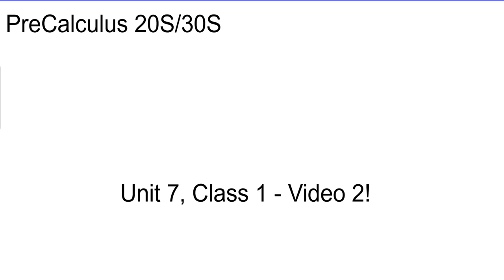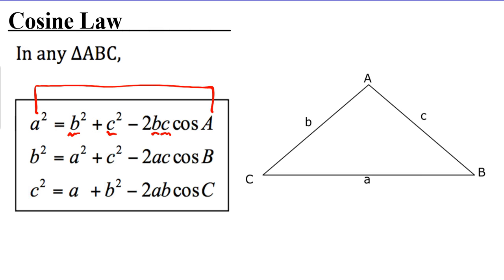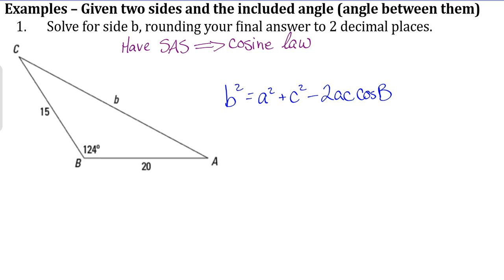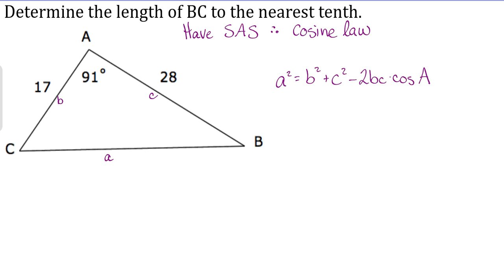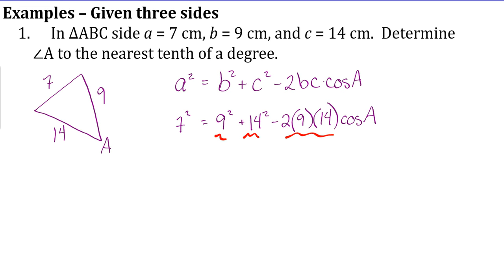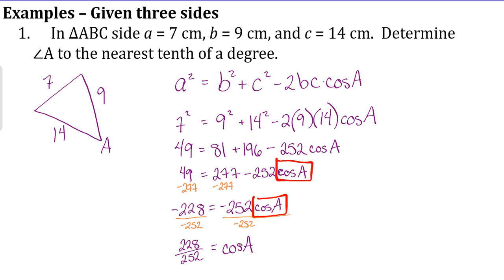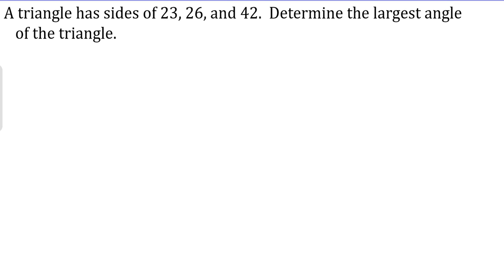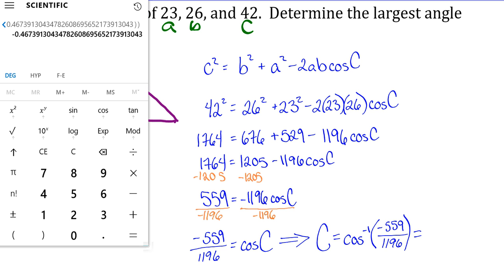Unit 7 Video 2 - Cosine Law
For pages 5-7 of the Unit 7 Handout.  Check the "Class Notes" section of our website for the pdf.